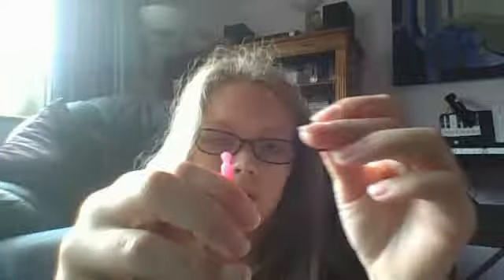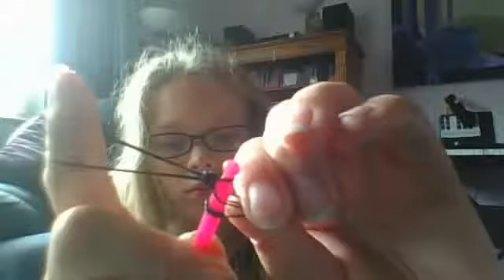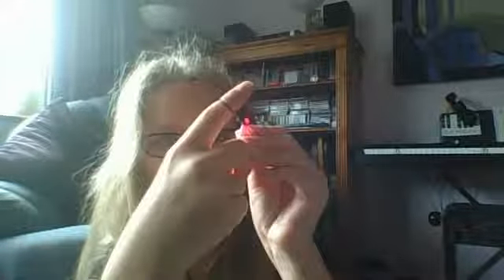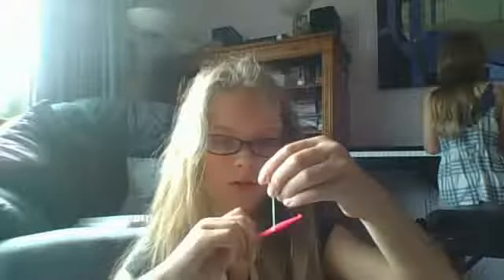loom bands episode 5 flower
ummm not very good lol!